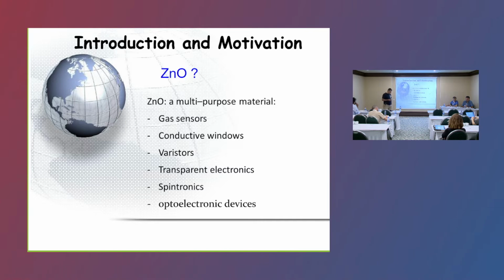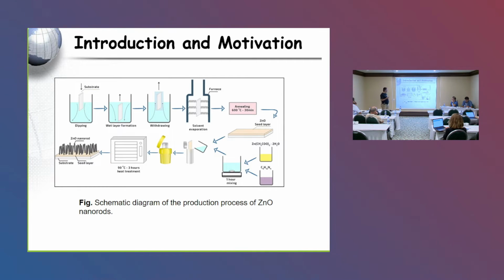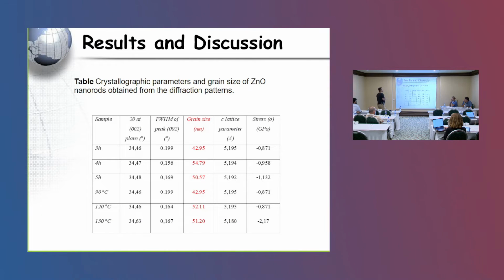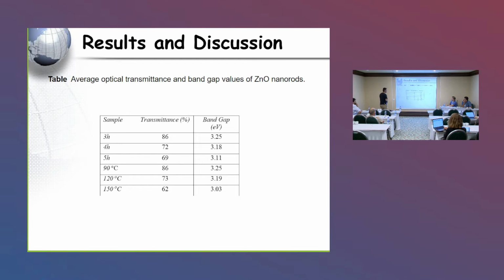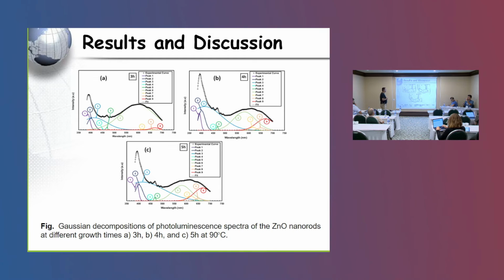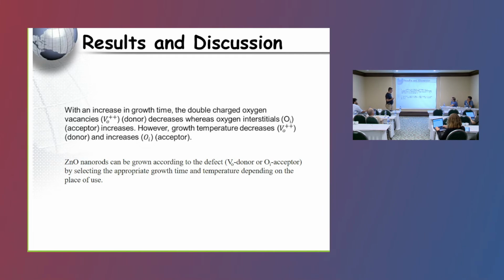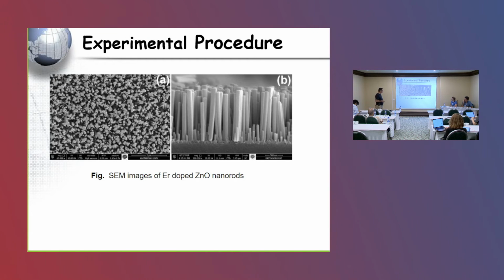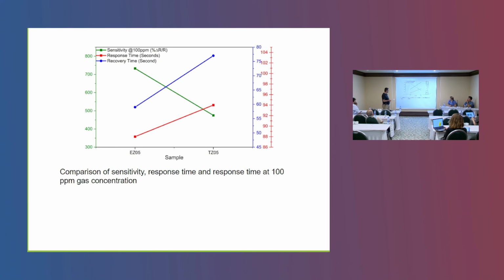Lutfi Arda-Department of Mechatronic Engineering, Bahcesehir University, Istanbul, TURKEY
Titled: THE INVESTIGATION OF EFFECT OF DEFECTS ON THE STRUCTURAL, OPTICAL, AND GAS SENSING PROPERTIES OF ErDOPED ZnO NANOROD
Abstract: ZnOthin  films  were  coated  by  using  the  sol-gel  method  as  a  seed  layer  on  the  glass  substrate. Then,  1D-ZnO  nanorods  doped  with  1,  3,  5,  and  7  wt  % Erwere  grown  by  hydrothermal  method. Obtained Er-doped ZnO nanorods were subjected to phase analysis by X-ray diffraction.  All peaks in the XRD phase examination were found to belong to a single hexagonal phase of Er-doped ZnO nanorods. Morphological and stoichiometric features were identified by Scanning Electron Microscopy and Energy Distribution Spectroscopy. Structural defects of Er-doped ZnO nanorods were investigated using Agilent Cary  Eclipse  Fluorescent  Spectrophotometer.  Photoluminescence  (PL)  measurements  showed  that  near band emission (NBE), zinc vacancy (VZn), single charged oxygen vacancy (Vo+), oxygen interstitials (Oi), and oxygen vacancy (VO) emission occurred.UV-Vis spectrophotometer was used to examine the optical properties. It was observed that the optical  transmittance  of  the  produced samples  generally  decreased  with  the Erdoping  concentration. In order  to  determine  the  CO2  gas  detection  properties  of  all  samples,  the  most  suitable  operating temperatures were determined at constant gas concentration and dynamic gas measurements were made. The effect  of defects in ZnO  nanorods with Erdoping concentration  on  the structural, optical, and  gas sensing properties of ZnO nanorods was discussed for optoelectronic and sensor applications.